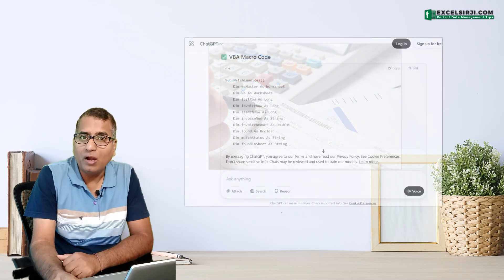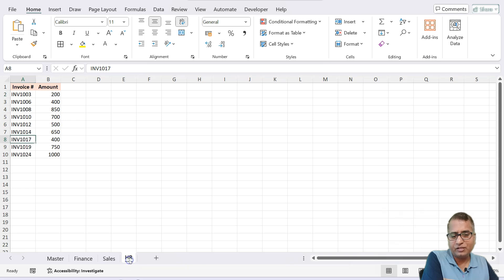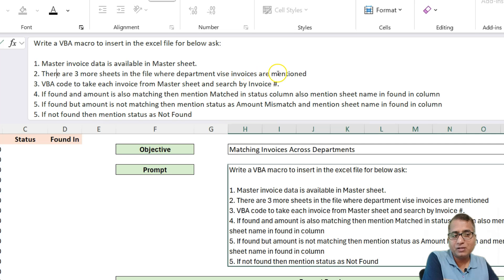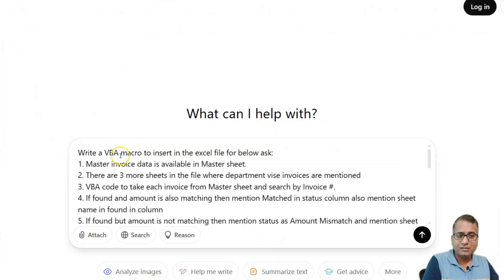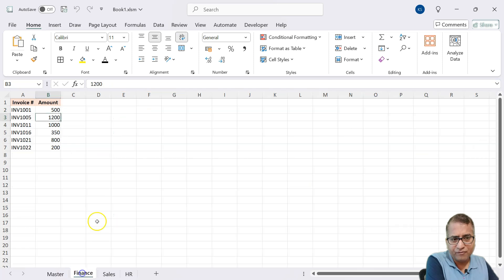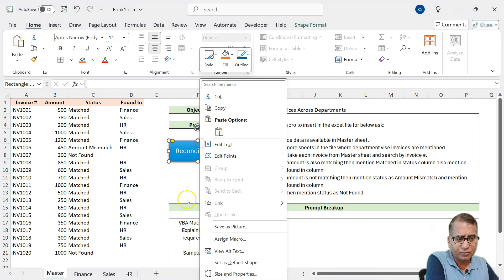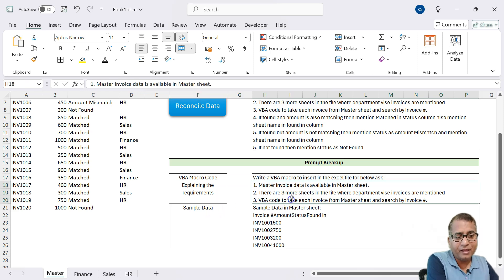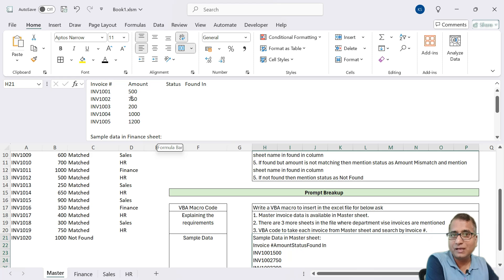Automate Invoice Reconciliation in Excel Using ChatGPT + VBA in One Click! 💡📊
Tired of manual invoice reconciliation in Excel? 😩 You're not alone! In this video, I’ll show you how to automate your invoice reconciliation process using a ChatGPT-generated VBA macro — in just one response! 🧠💻

📌 What you’ll learn:

✅How to design a perfect prompt for ChatGPT to write working VBA code ✅
✅How to match invoice data across multiple sheets in Excel 🔄
✅How to handle amount mismatches, missing invoices, and more 🔍
✅Real example with step-by-step execution in Excel

⏱️ Chapters:-
00:00 – Introduction: Why Automate Invoice Reconciliation?
00:30 – Sample Data & Problem Overview
01:30 – Creating a Powerful ChatGPT Prompt
03:20 – Generating & Using VBA Code in Excel
05:15 – Results, Button Integration & Final Tips

🎯 Perfect for finance professionals, Excel users, and automation lovers!

🛠 Say goodbye to repetitive work and hello to smart automation with VBA + AI.